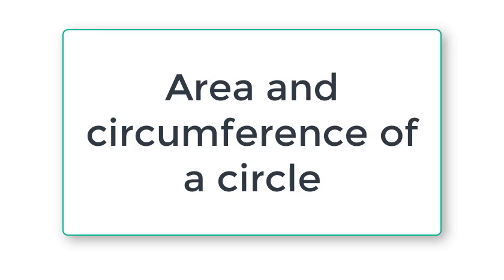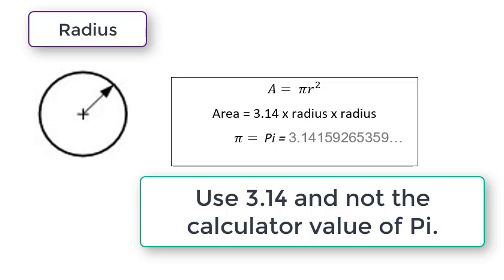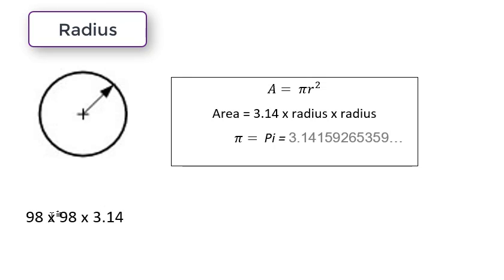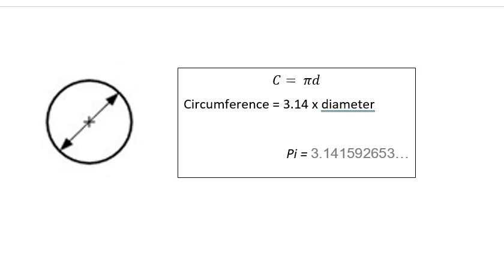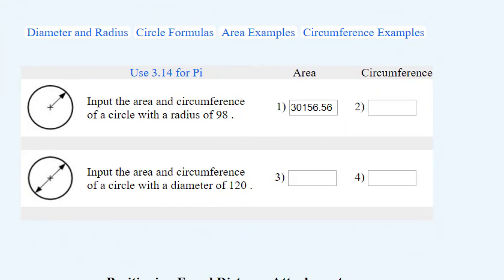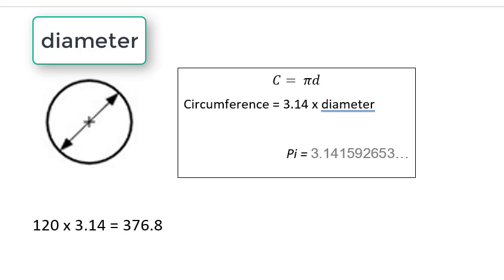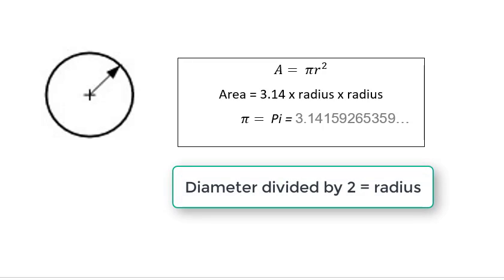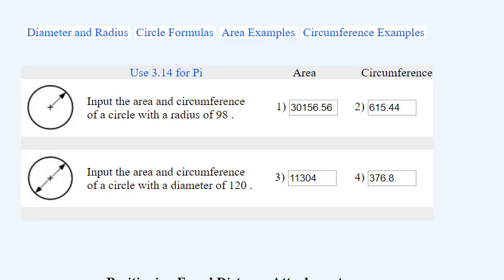ma_area_circum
Finding the area and circumference of a circle